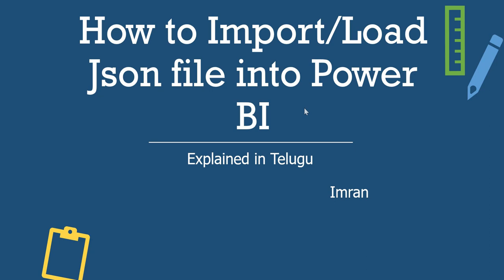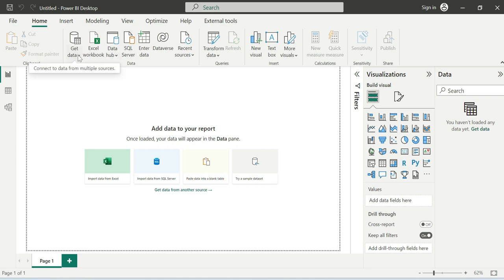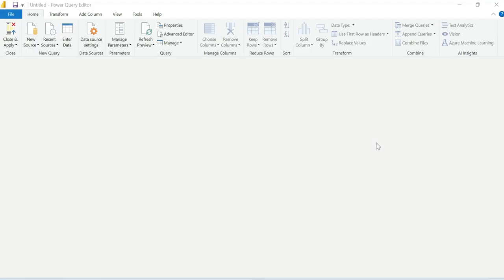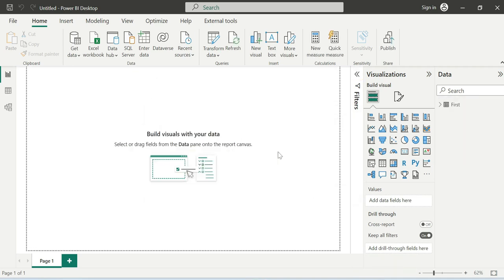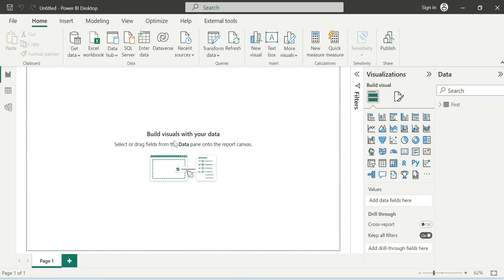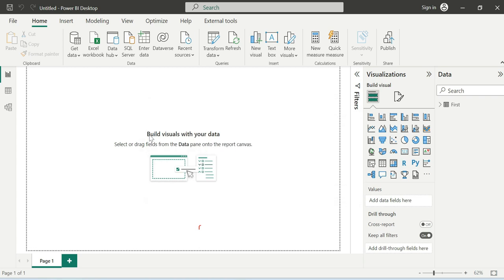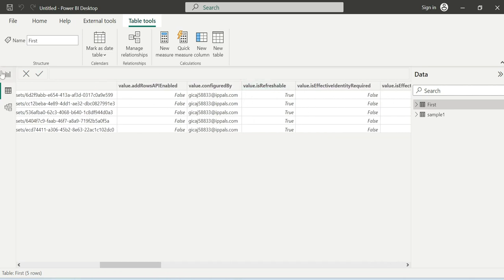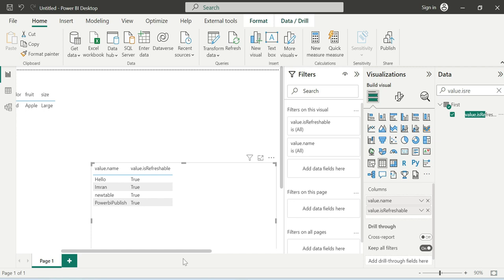How to load/import JSON file into Power BI Desktop | Explained in Telugu| Power Bi Telugu Tutorials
In this video just explained about how we can load a sample json file into a power bi desktop and do a simple visualization.